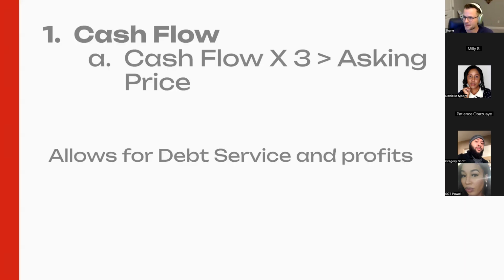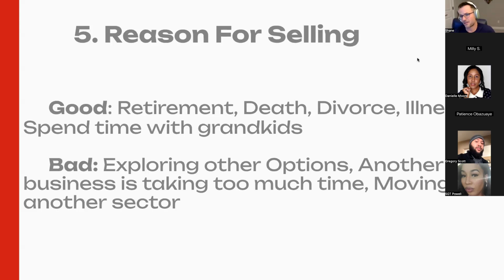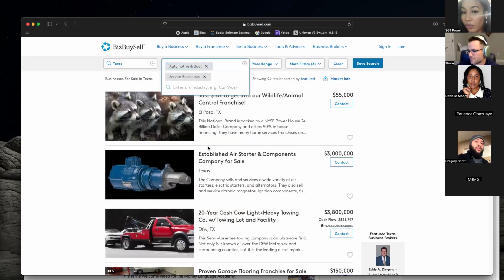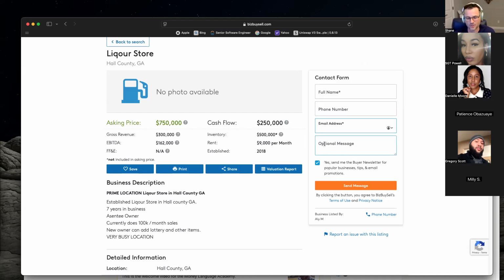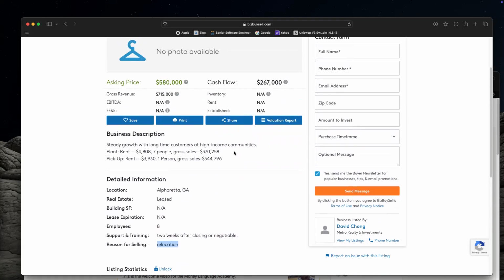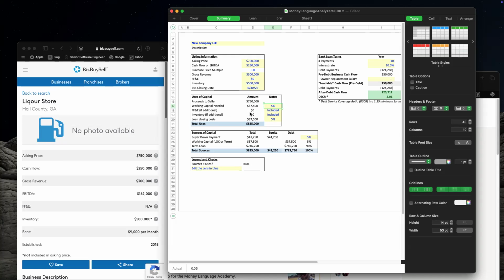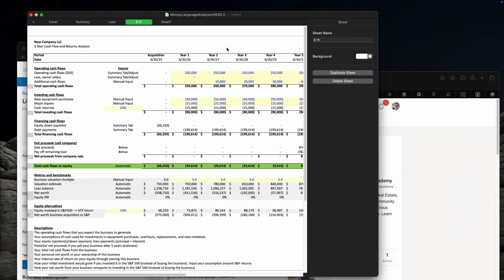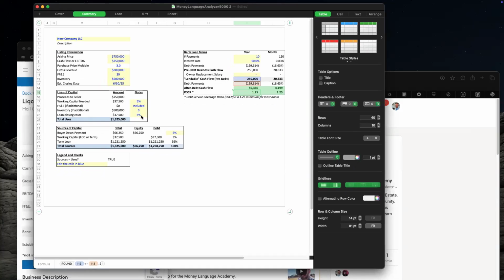Business Acquisition 01 Fab Five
Intro in the Money Language Academy Business Acquisition Course. This takes you through the criteria to initially vet a business. It's called the "Fab Five".